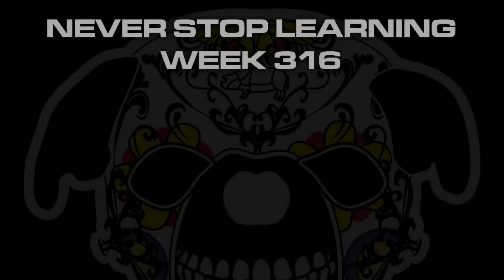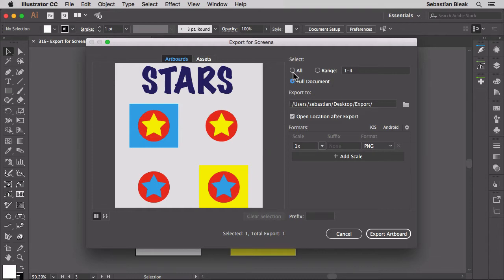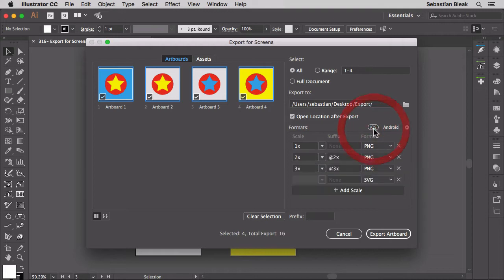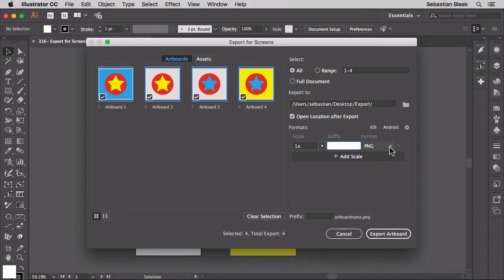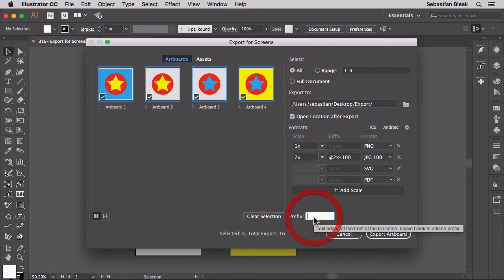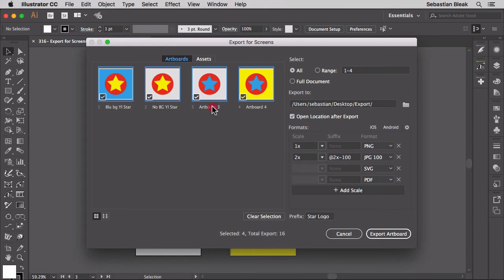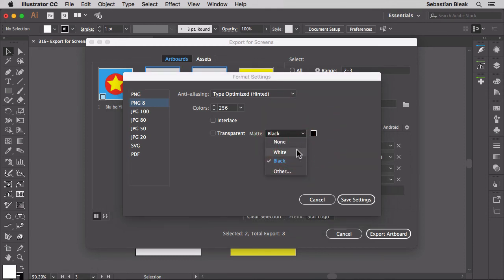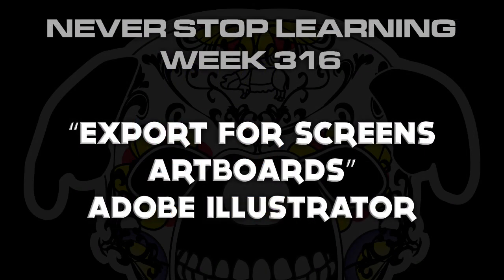Adobe Illustrator "Export for Screens- Artboards" wk 316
In this video we go through the basics of the Export for Screens feature in Adobe Illustrator CC.